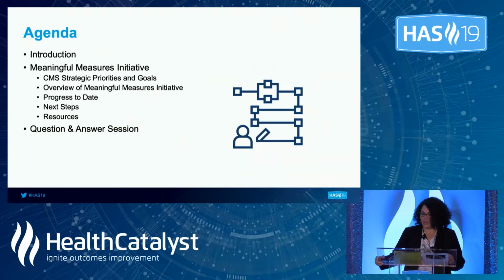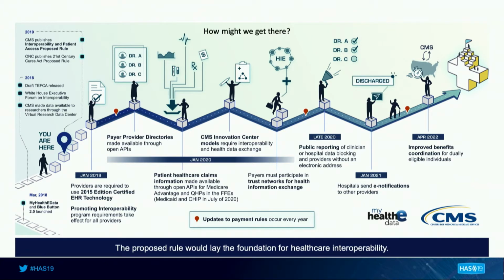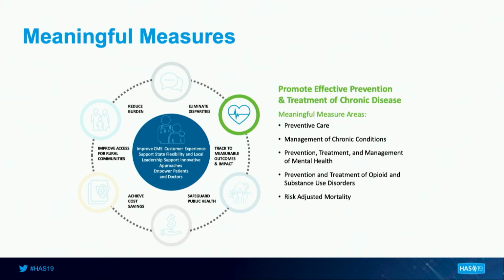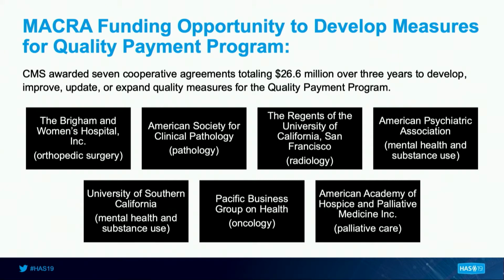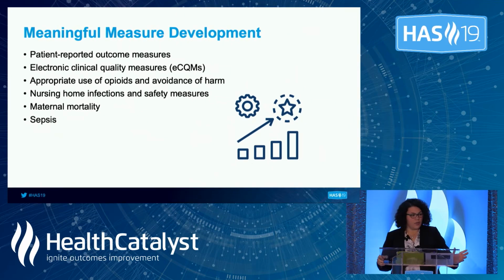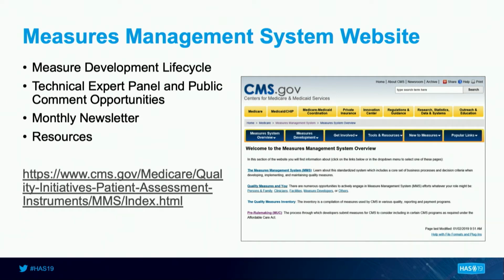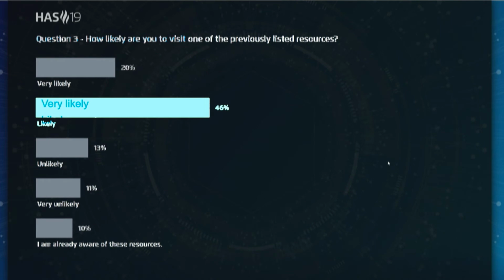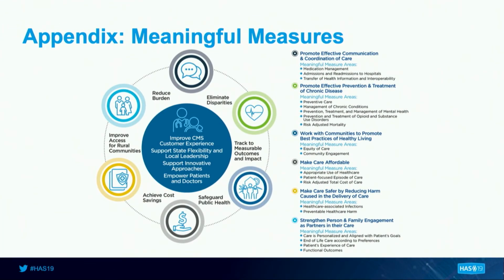8. Meaningful Measures—Prioritizing Patients Over Paperwork (HAS 19)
Kimberly Rawlings, MPP - Measures Management System Lead, CMS

With multiple measures from disparate sources and the administrative burden of reporting on the rise, clinicians have competing demands for their time that take them away from their patients. In order to improve clinicians’ prioritization of patients over paperwork, CMS created a Meaningful Measures framework in 2017 with the goal to remove obstacles so that clinicians can spend more time with their patients.

Attend this breakout session to learn about this new approach to patient-centered outcomes, how CMS reduced the data reporting burden and costs on clinicians and other health care providers, and their focus on quality measurement and improvement efforts to better align with what is most meaningful to patients.

Join Kimberly Rawlings, Measures Management System Lead at CMS, as she discusses CMS’s Meaningful Measures framework in depth, including tactics that led to the elimination of duplicate reporting measures and identifying measures that matter.